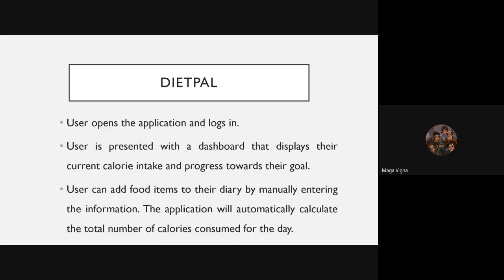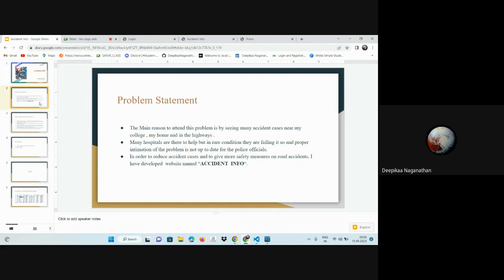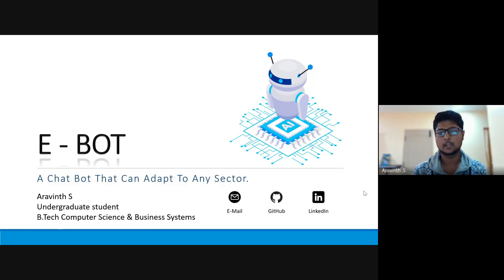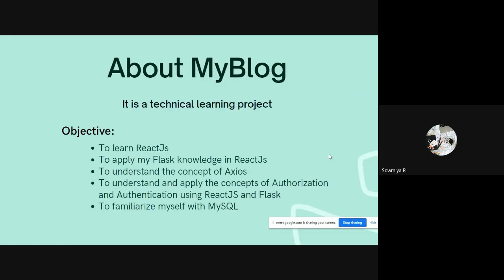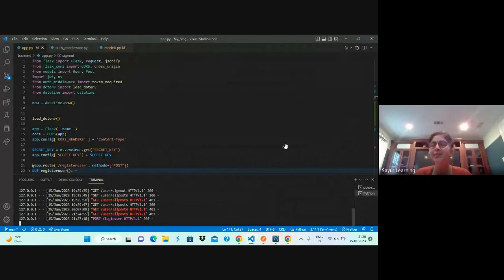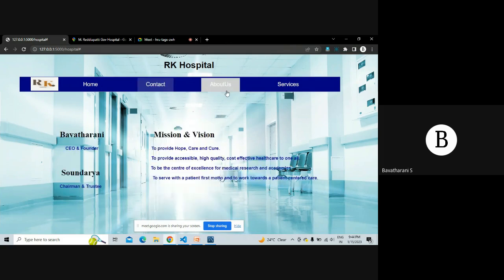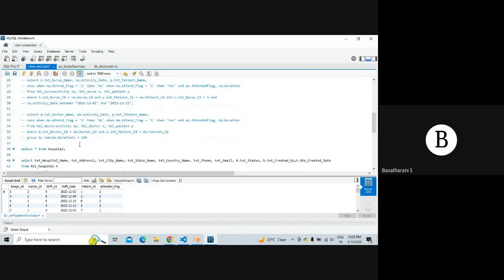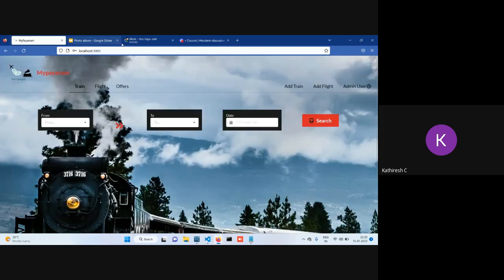Sayur Student Project Presentations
0:00 MagaVigna - DietPal
21:15 Deepika - AccidentInfo
36:44 Aravinth - E-Bot
57:13 Sowmiya - MyBlog
1:24:08 Bavatharani - Hospital Management System
1:49:20 Vethabalan
1:51:20 Kathiresh - My Payanam